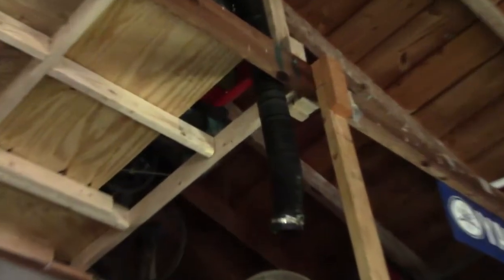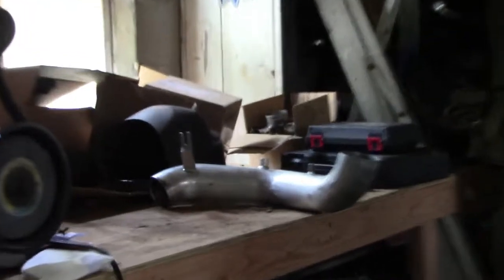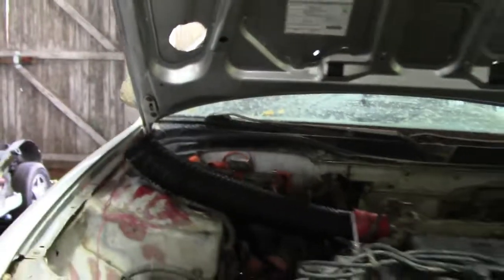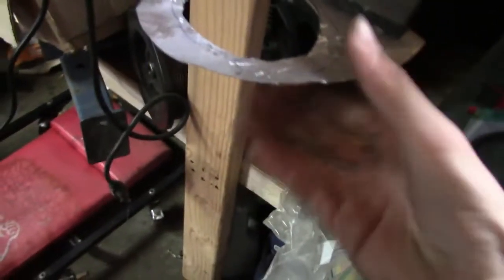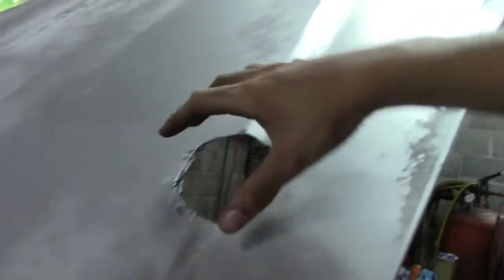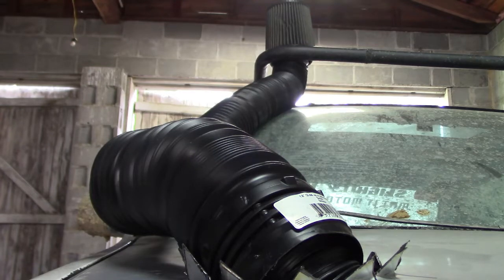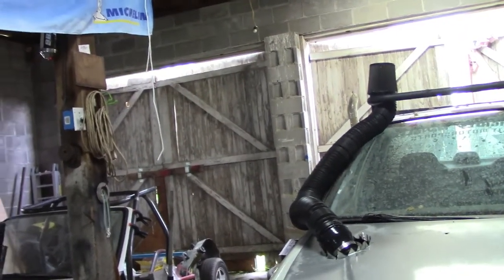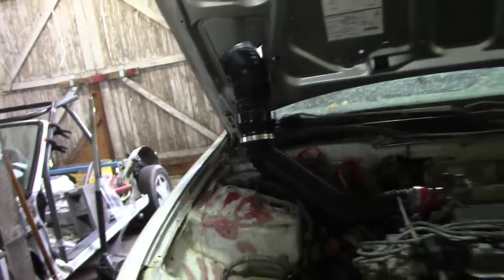MAKING A SNORKEL FOR THE LIFTED CIVIC!!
Just a makeshift civic snorkel using home depot drain pipe

Let me know if there is anything yall wanna see with this car